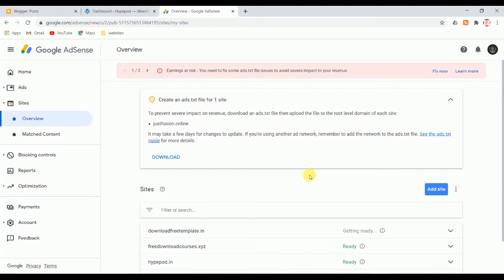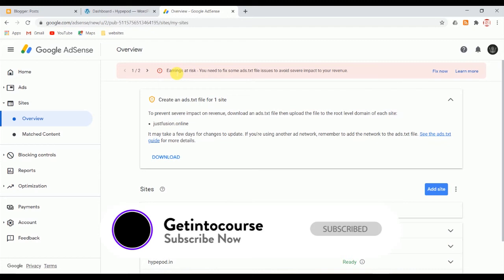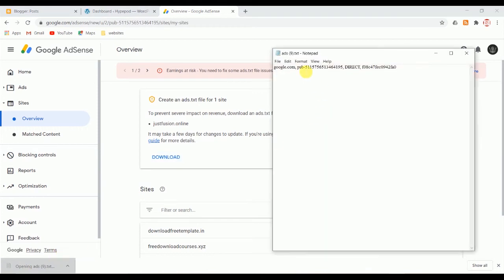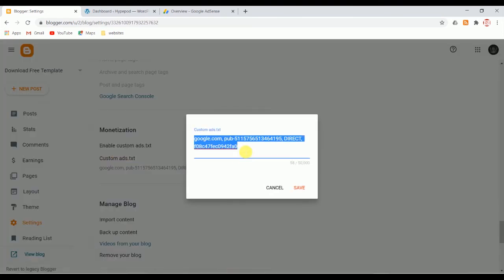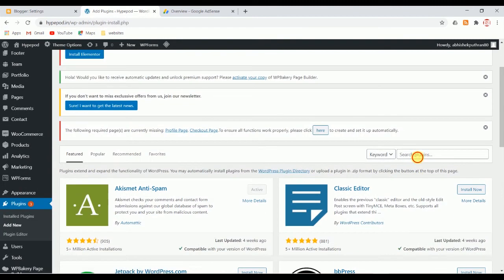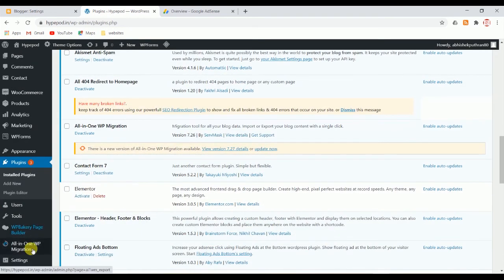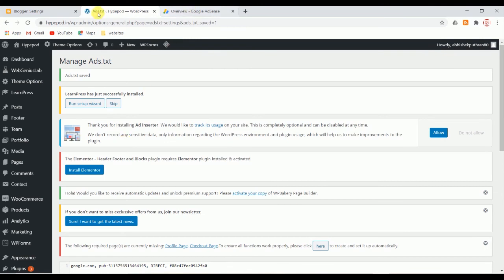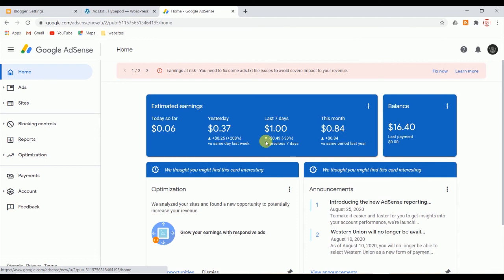Earning at risk google adsense problem Solved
Earning At Risk is basically a common Issue that everyone will come across as soon as their website get's approved on AdSense.

The Method i showed in This Video is best and easy Method.

Earning at risk - Drops your revenue drastically and it will keep on going. Now this is not a Good sign, Do not leave this problem as it is.

Solve it as soon as possible. - It will take minimum of 2days for the Problem to get Solved after Placing a Code. So Don't panic

Earning at risk will be solved with in 2days - if you follow the process as shown in video.

𝐇𝐨𝐰 𝐭𝐨 𝐭𝐫𝐚𝐧𝐬𝐟𝐞𝐫 𝐚𝐥𝐥 𝐜𝐨𝐧𝐭𝐞𝐧𝐭 𝐚𝐧𝐝 𝐝𝐚𝐭𝐚 𝐟𝐫𝐨𝐦 𝐛𝐥𝐨𝐠𝐠𝐞𝐫 𝐭𝐨 𝐰𝐨𝐫𝐝𝐩𝐫𝐞𝐬𝐬 |𝐂𝐨𝐦𝐩𝐥𝐞𝐭𝐞 𝐬𝐭𝐞𝐩 𝐛𝐲 𝐬𝐭𝐞𝐩 𝐭𝐮𝐭𝐨𝐫𝐢𝐚𝐥

𝐏𝐫𝐨𝐝𝐮𝐜𝐭𝐬 𝐈 𝐔𝐬𝐞 𝐅𝐨𝐫 𝐌𝐚𝐤𝐢𝐧𝐠 𝐕𝐢𝐝𝐞𝐨𝐬 & 𝐖𝐞𝐛 𝐇𝐨𝐬𝐭𝐢𝐧𝐠:-

Graphic card
Table Decor